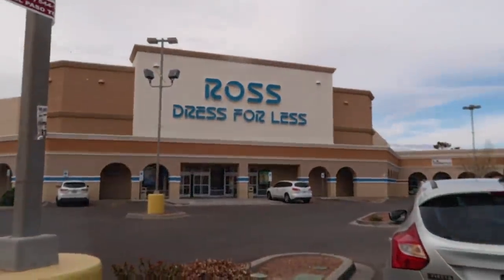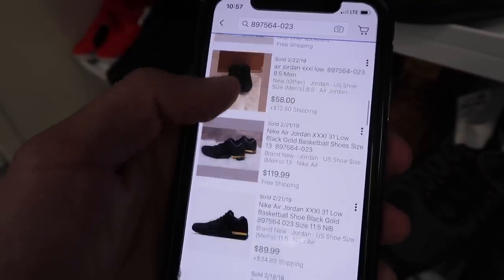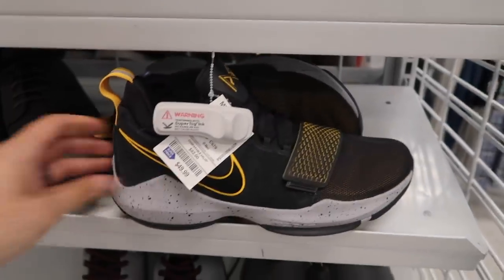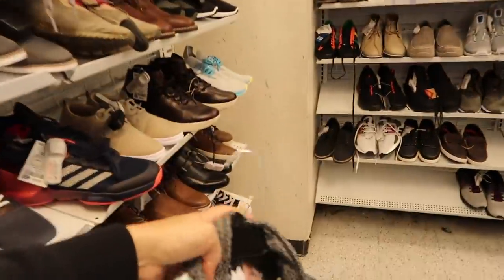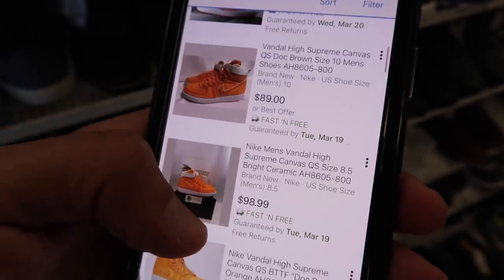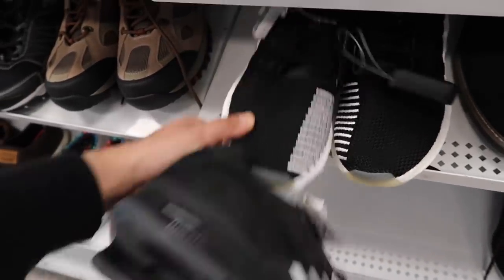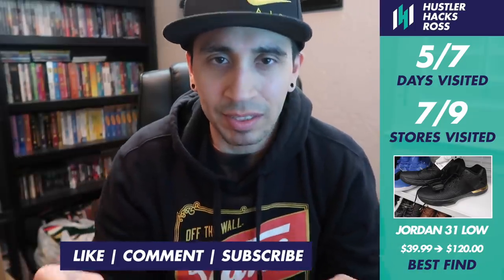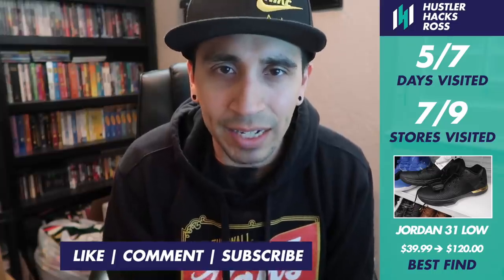TRIP TO ROSS VLOG! FOUND JORDAN 31 LOW FOR $39!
Let's go shopping at Ross and see what we find! I visit as many Ross as I can in this vlog for some Ross steals and deals, shoes, kicks, deals and nike sneakers! I get a mini Ross Haul and find a pair of Nike Air Jordan 31 Low for $39! This trip to Ross vid is great for ross finds newbies, ross sneaker haul and my next Ross finds of the week.